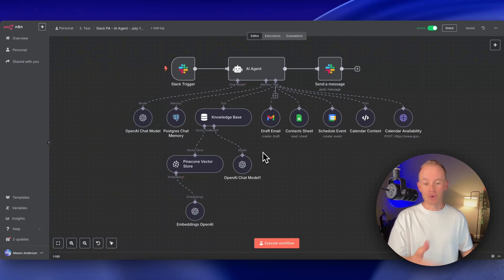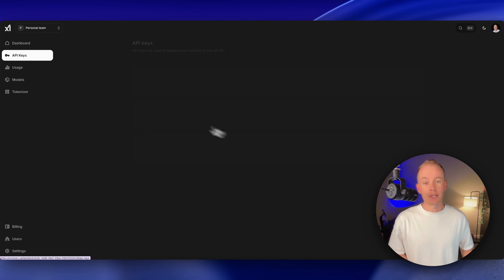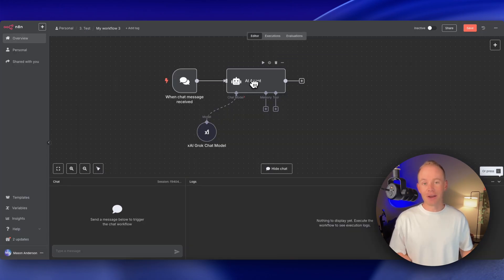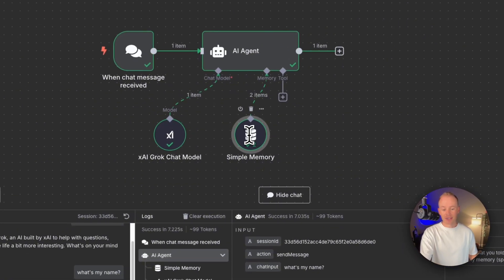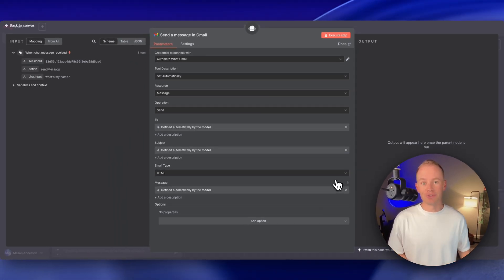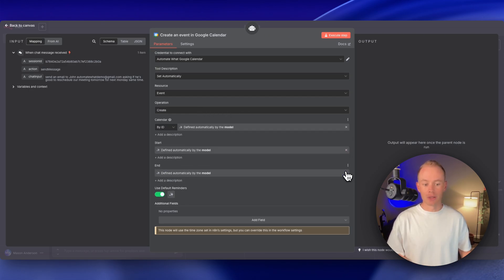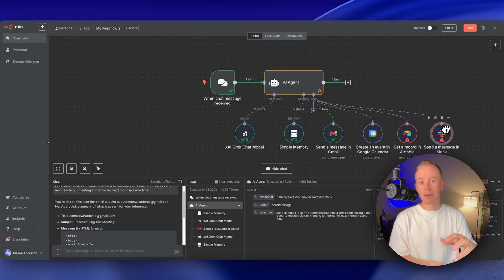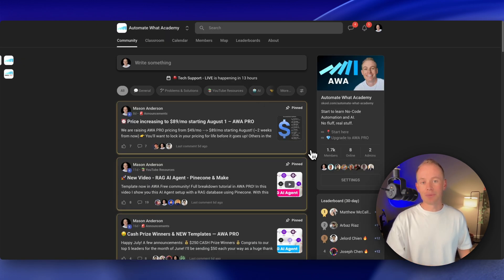AI Agent with Grok 4 – n8n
AI agents are easy to build. Watch me build an AI agent inside n8n with the new Grok 4 model. I walk through setting up your API credentials, connecting to n8n, and giving your agent memory and tools like Gmail and Slack.

In just a few minutes, you’ve got a smart assistant handling emails, scheduling, and more!